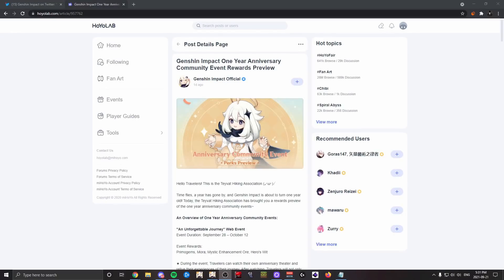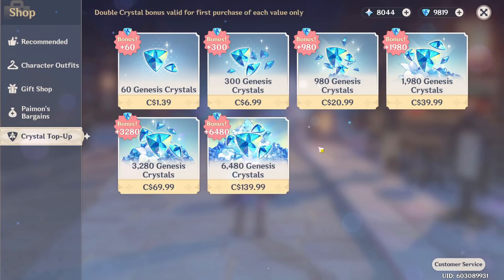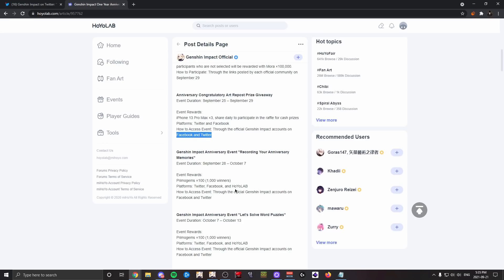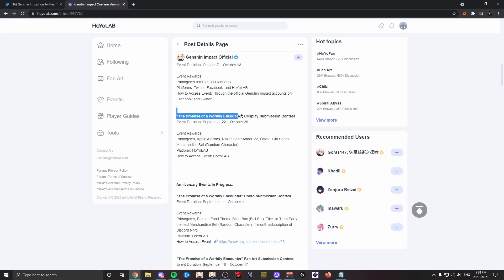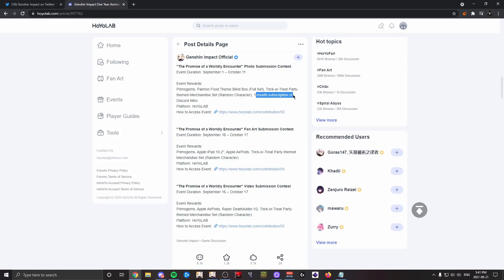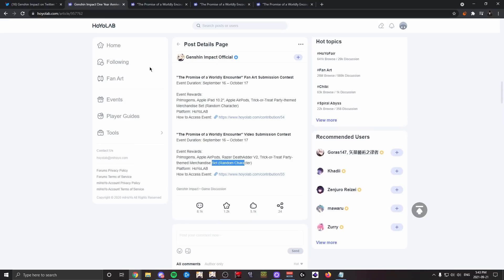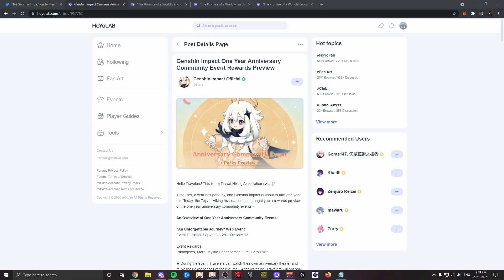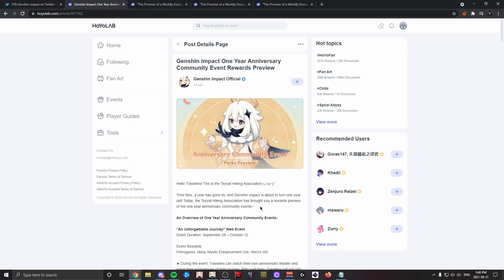My take on the Anniversary Rewards Drama... (Genshin Impact)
this is pretty bad.
Kokomi vid next
▼ OPEN ME ▼
MY LINKS:

lofi music in this vid bc there was some background noise while recording.
pls give us a free 5 star character or weapon mihoyo...

- You’re Thinking About That Person Again and La Lluvia En Persona by Barradeen -

- Flourish by Purrple Cat -

- Day Ahead by Joe Crotty -